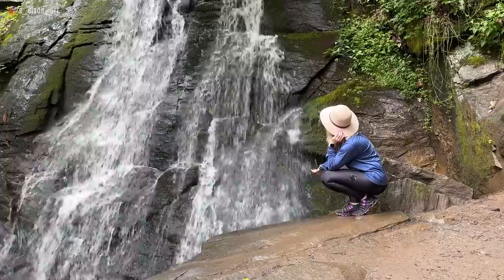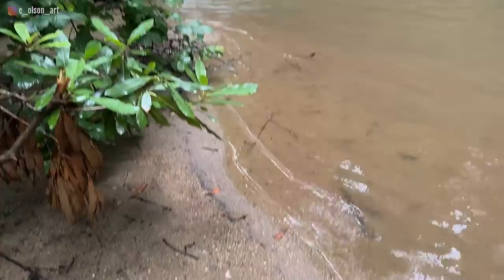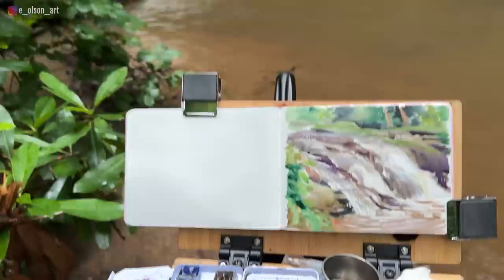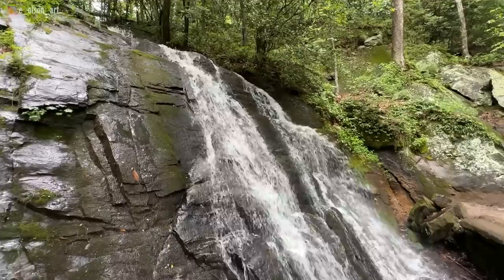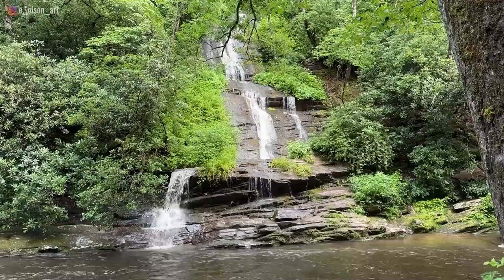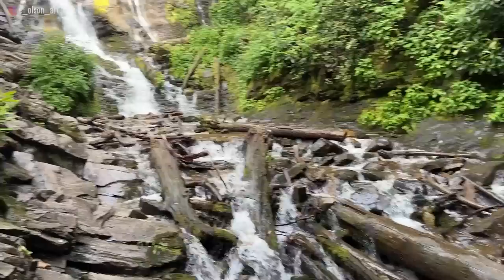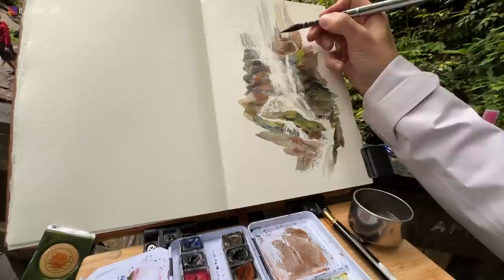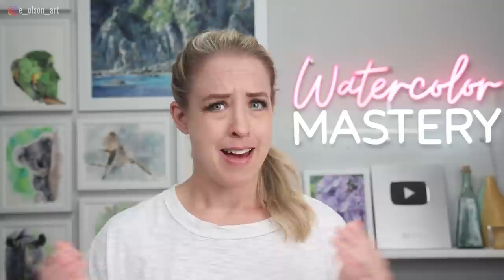Chasing Waterfalls in Watercolor - 6 Tips for Painting Moving Water From Life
During my recent trip in the Great Smoky Mountains, I got to practice painting waterfalls "en plein air"! I'm sharing some tips from my journey!

Grab my FREE 24 page Watercolor Pet Colors Ebook Guide ➡️
Watch REAL TIME narrated tutorials (including the full waterfall tutorial!) through my Watercolor Mastery Membership ➡️

🎨 Taylor Seamount Easel ➡️
🎨 Lightweight Camera Mount Tripod ➡️
📜 Strathmore Ready Cut Watercolor, Cold Press, 5" x 7", White ➡️
🎨 Binder Clips ➡️
📜 Clairefontaine Fontaine Cold Pressed Watercolour Pad, Wirebound, 300 g, 12 x 18 cm, 12 Sheets ➡️
🎨 Empty Wooden Watercolor Palette Portable Mini Travel Watercolor Paint Box Square Tray ➡️
🎨 Sennelier French Artists' Watercolor Set - Metal Pocket Box, Set of 12 colors, half pans ➡️
🖌️ Faber Castell Water-Based Marker Pit Artist Pen 101 White ➡️
🖌️ Biaelk Squirrel Hair Mix Steel Cap Artist Watercolor Travel Art Paint Brushes ➡️

- Manfrotto 502 Video Head MVH502AH ➡️ - pangshi 11inch Adjustable Articulating Friction Magic Arm ➡️